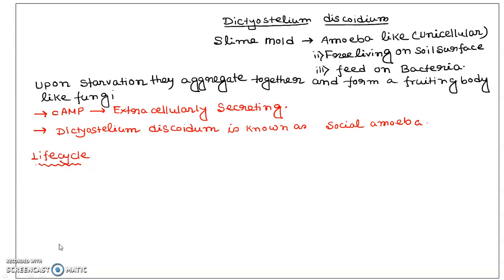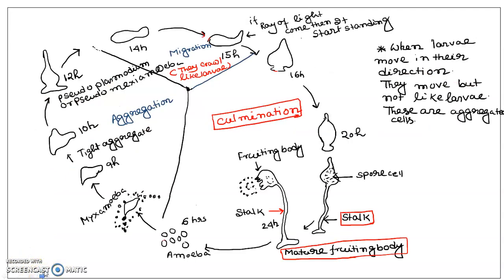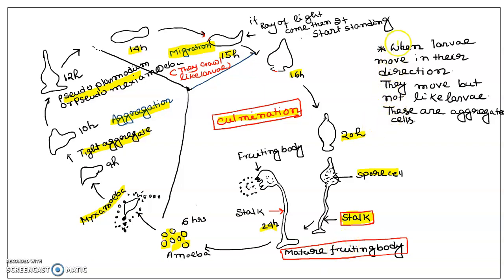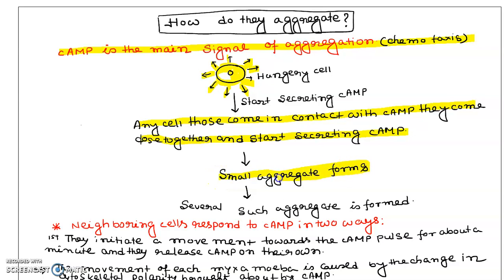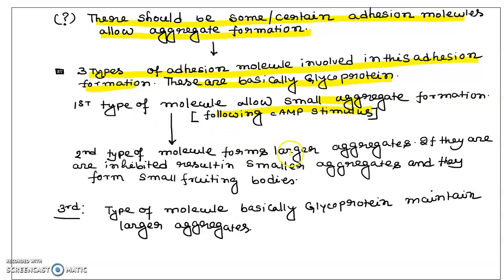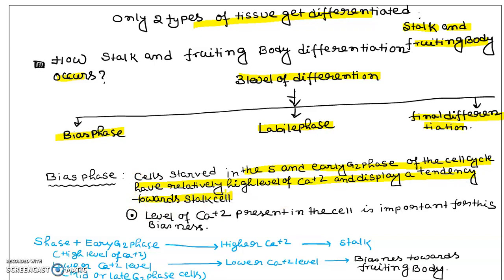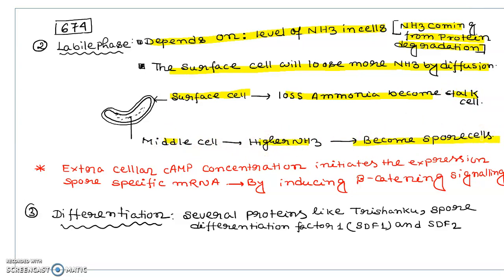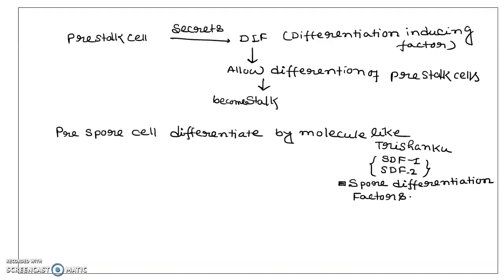Cell aggregation and differentiation in Dictyostelium for CSIR NET LIFE SCIENCES//Slime Mold//unit-v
Here you will be able to learn about
cellular differentiation and aggregation in Dictyostelium discoidum.
Dictyostelium discoideum | Aggregation & Differentiation | Slime Mold | Cell Adhesion | CSIR-NET PYQ
Dictyostelium
slime mold
cell adhesion
csir net
CSIR NET PYQ
CSIR NET